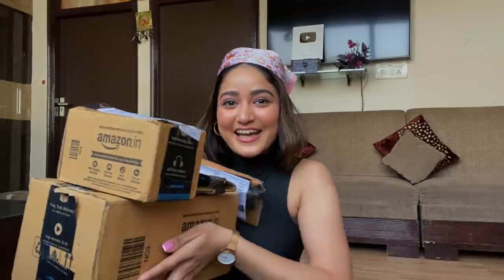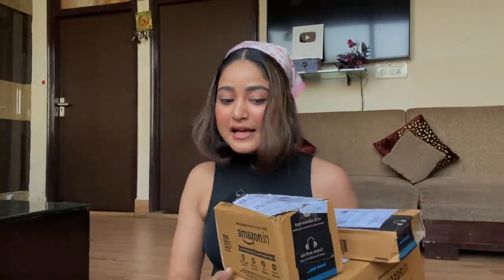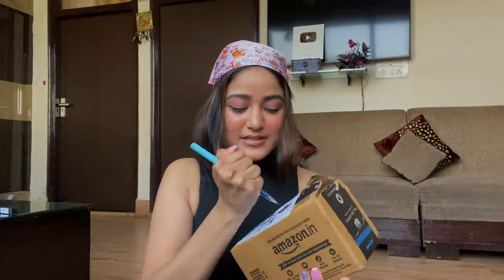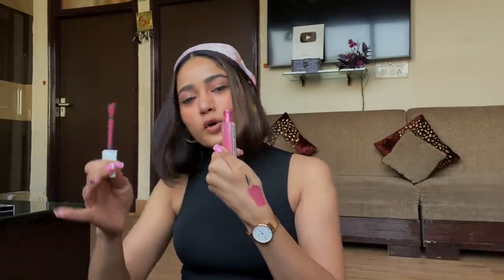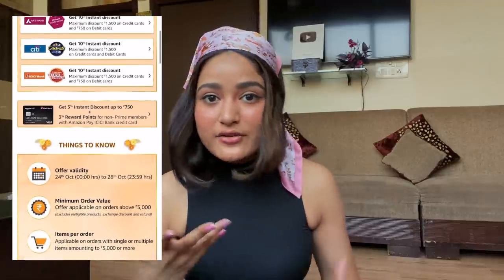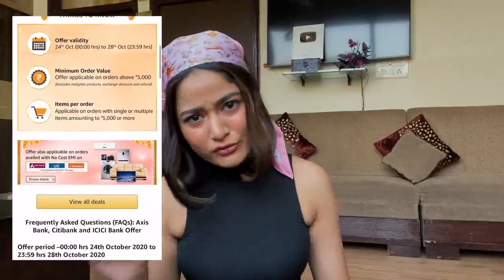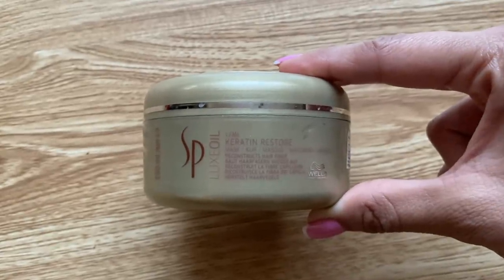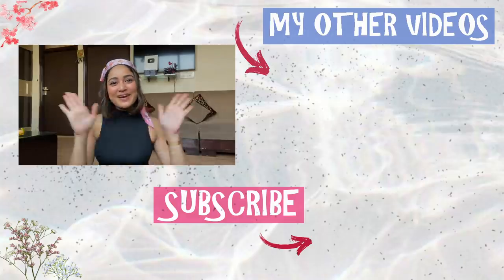Best AMAZON Beauty HAUL | Upto 70% Off on Makeup, Skincare & More| Amazon Great Indian Festival Sale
Shop till you drop with the best deals and offers on Amazon India with their Great Indian Festival Sale Till 28th October, 2020. Got many products for myself during this sale and I hope you enjoyed the products review and have made your wishlist already for the upcoming festivities and winter season.

MOBILE PHONE I USED IN THIS VIDEO

⭐️SHOP PRODUCTS SHOWN IN THE VIDEO: ( IN ORDER )

1- SERY Flasheye Intense Kajal K1 Black Bite, Black
2- Maybelline City Mini Palette Eye Shadows, Brunch Neutrals, 6.1g
3- Maybelline Super Stay Matte Ink Lip Color, Lover, 5g
4- Colorbar Zoom and Whoosh mascara, Black Sin, 9 ml with free Velvet Matte
Lipstick-Rum Raisin
5- Faces Canada Longwear Eye Pencil Black Sparkle 03 1.2 g (Black) with free
Weightless Crème Finish Lipstick Poppy Red 01 4 g
6- Maybelline Lasting Drama Gel Eyeliner ,Blackest Black, 2.5g
7- St. Botanica Vitamin C 20% + Vitamin E & Hyaluronic Acid Professional Face Serum -
20ml - Brightening, Anti-Aging Skin Repair, Dark Circle, Fine Line & Sun
Damage Corrector, Highly Stable 20%
8- Biotique Morning Nectar Flawless Skin Lotion for All Skin Types, 190ml
9- Wella Professionals LuxeOil Keratin Restore Mask, 150ml
10- The Moms Co. Protein Detox Kit- Protein Shampoo (200 ml) + Protein Conditioner, 200 ml

on Amazon Beauty

1- My Vlogging Camera

2- Laptop that I Use

3- My Ring Light

4- Mic that I Use

5- Best Small Tripod

6- Best Gorilla Tripod with Grip/Clip

7- Tripod Mobile Phone Holder Grip/Clip

8- Best Long Tripod

9- Backdrop Stand

10- Hard Disk

11- Hard Disk Pouch

12- Bluetooth Keyboard

13- Bluetooth Mouse

👄 LIPSTICK I'M WEARING
💅 NAILPAINT I'M WEARING

Golden Watch

Random Useful Things I Have:
1- Hand Steamer
2- Background stand (Best Deal Stand + Backgrounds)
3- Photography Stand Clips
4- Phone Ring Light
5- Face Massage Roller
6- Scrunchies Rubber band
7- Nail paint
8- Hard Disk
9- Hard Disk Pouch
10- Gorilla Tripod
11- Bluetooth Keyboard
12- Bluetooth Mouse

📸 Equipments i use for making this video?Go Pro Max